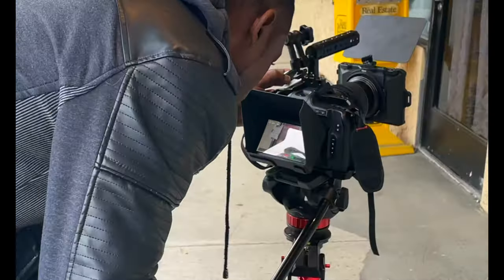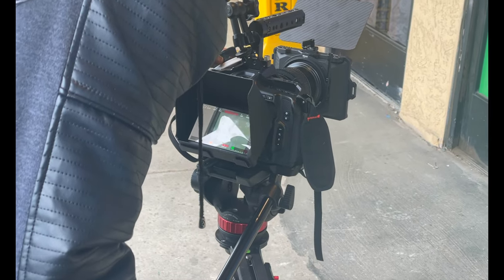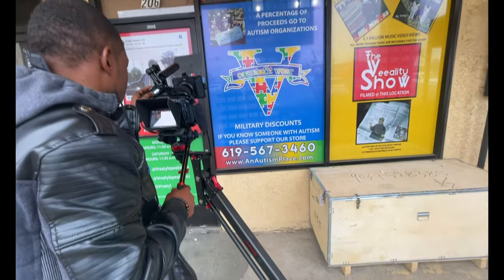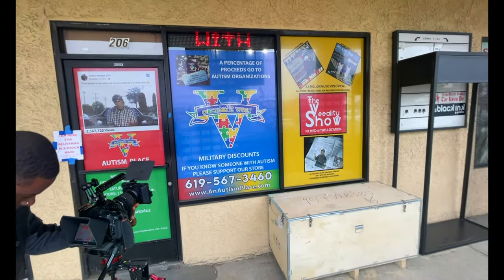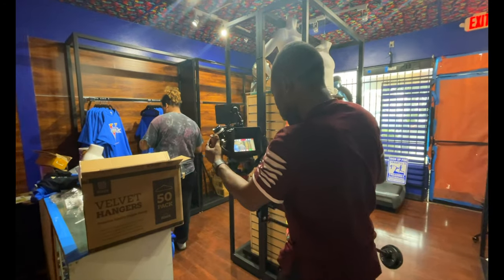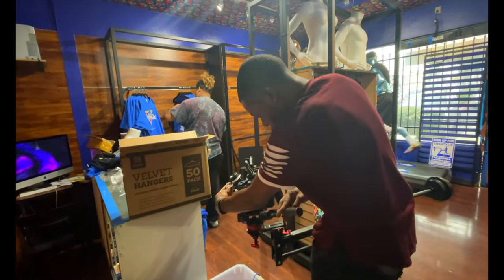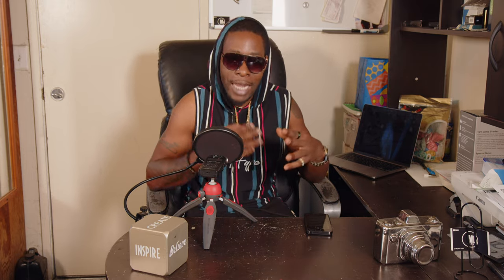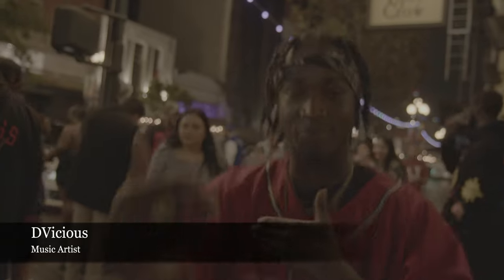Channel/Personal Update Qtr-1 2022